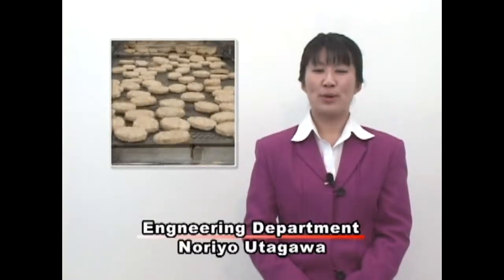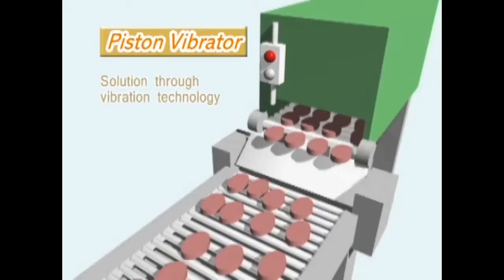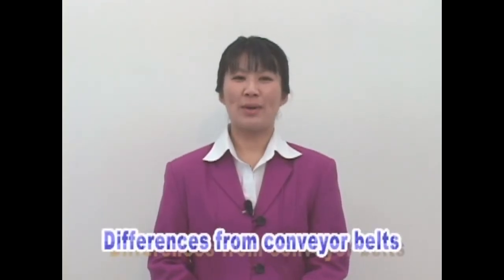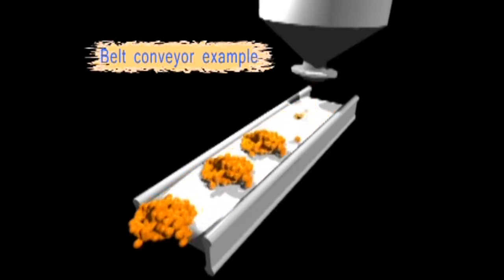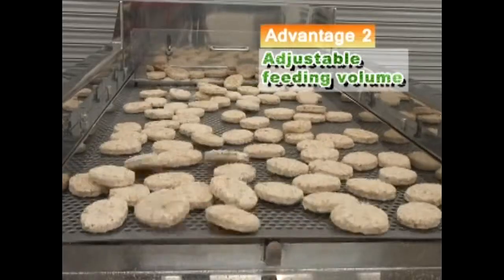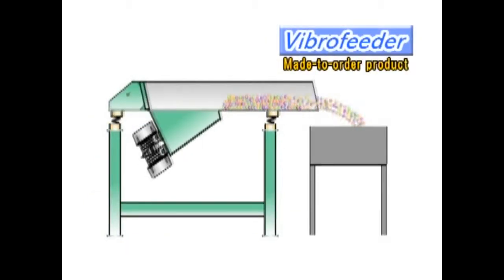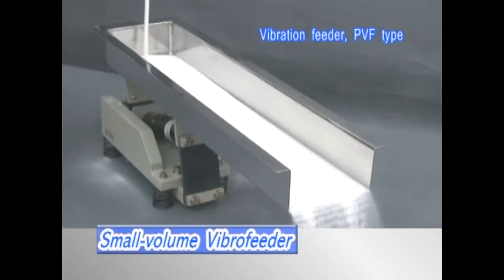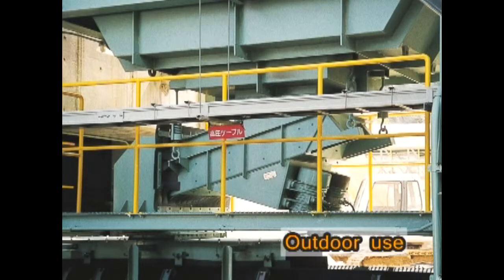EXEN Corporation Vibratory feeder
Vibration feeder is used mainly for conveyance of powder, such as quantitative supply and ejection of powder.
 Compact feeder is a vibration transport machine that transports workpieces by causing it to spring up and repeat falling, utilizing the electric vibration motor to give a vibration to the trough.